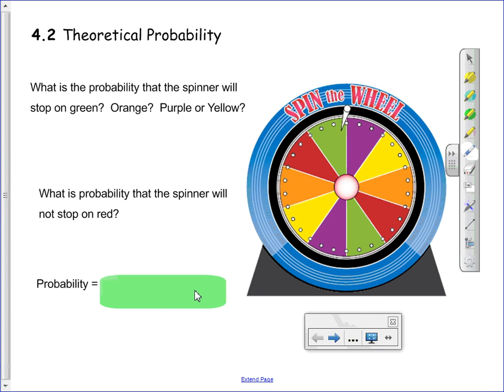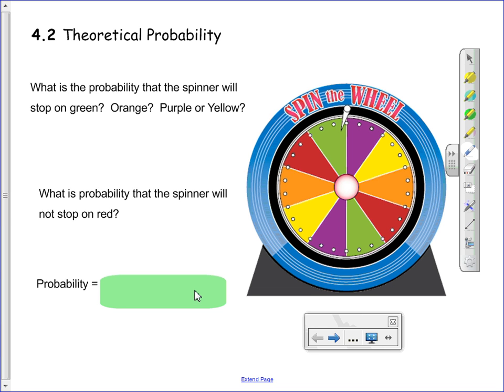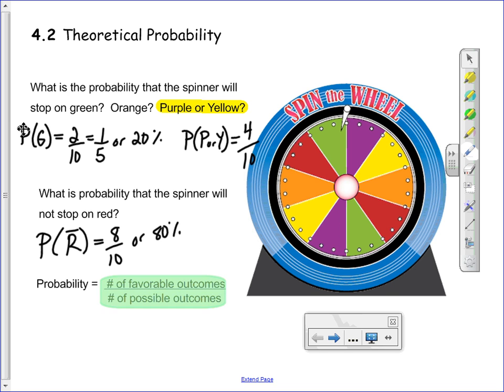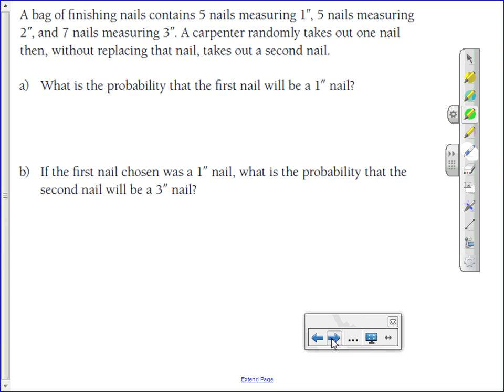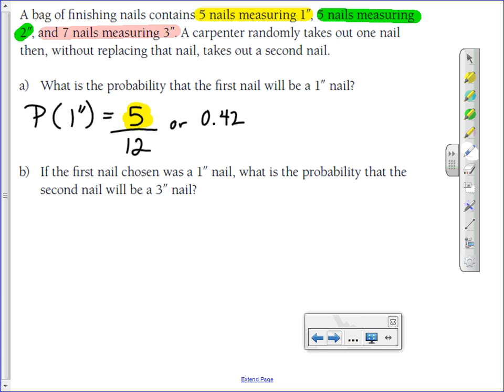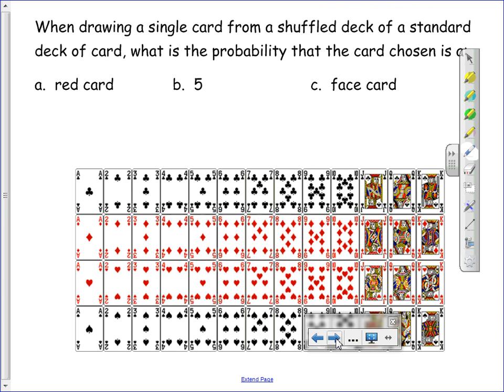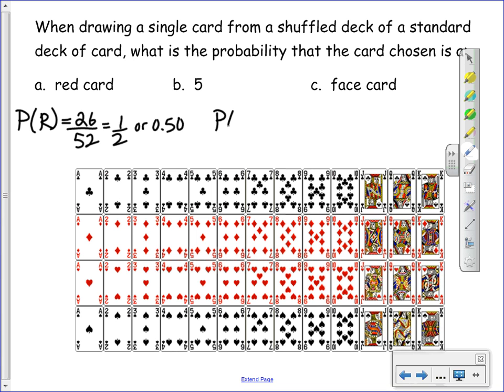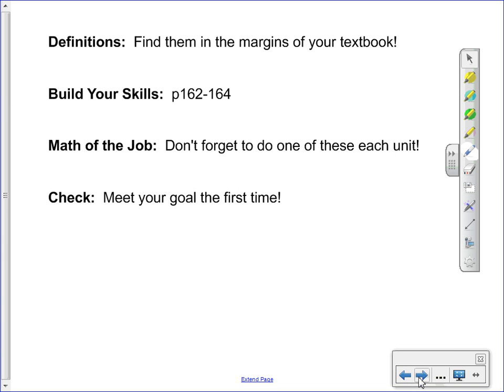4 2 Theoretical Probability